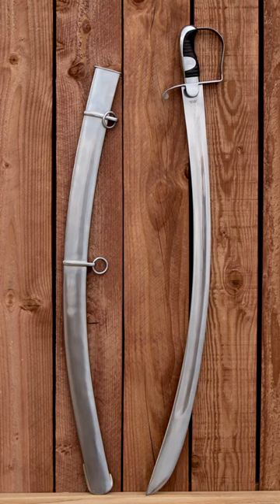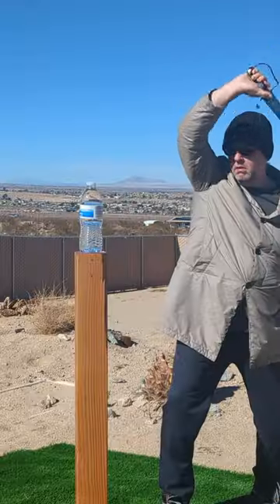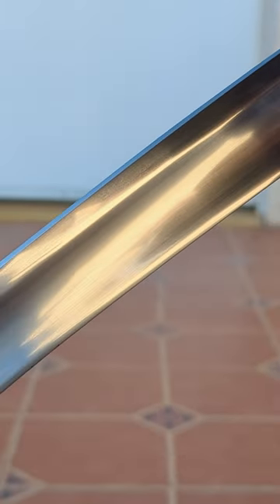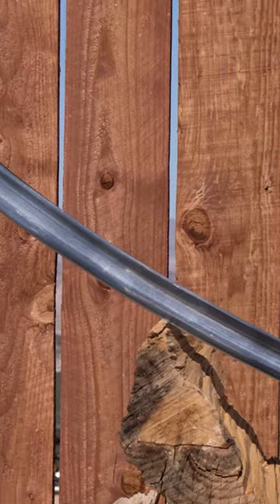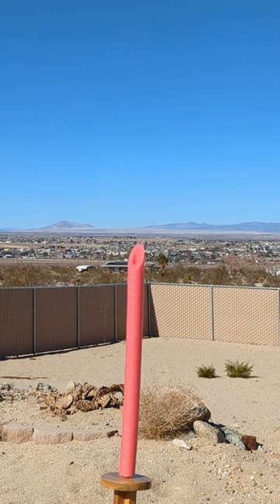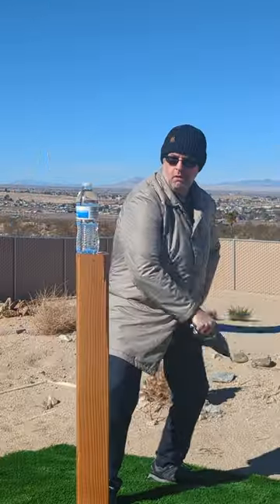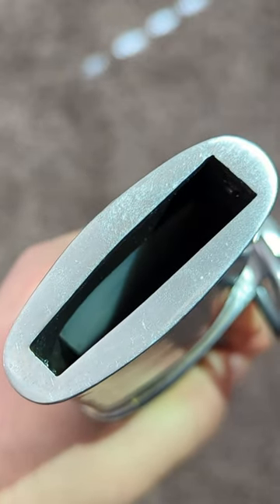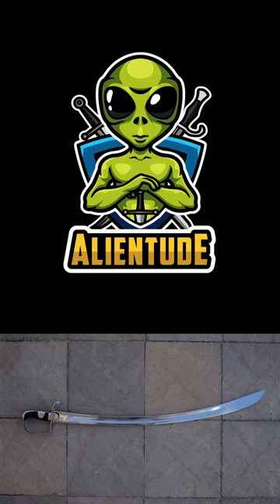Sword Reviews Done Quick - Windlass 1796 British light cavalry saber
Want to support me and get access to reviews a few days early?